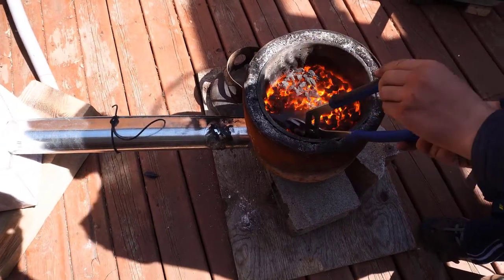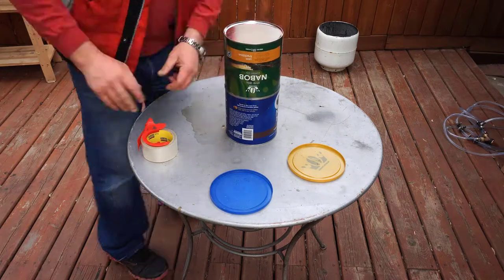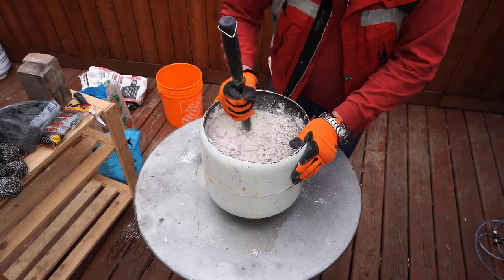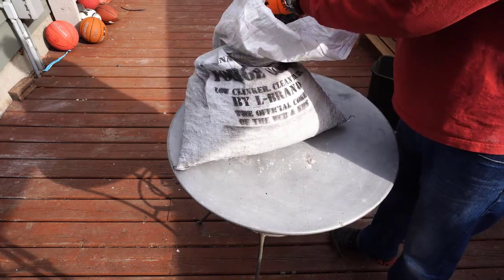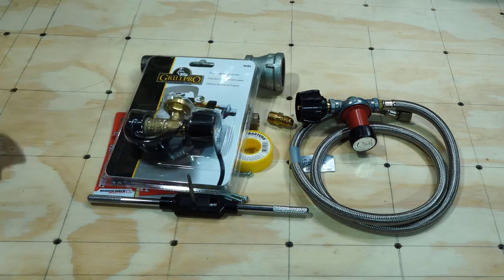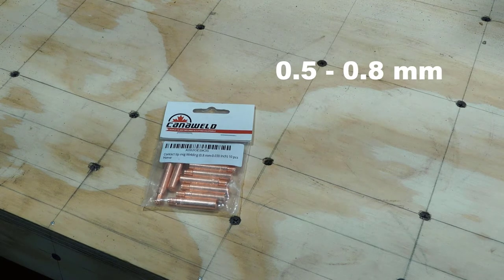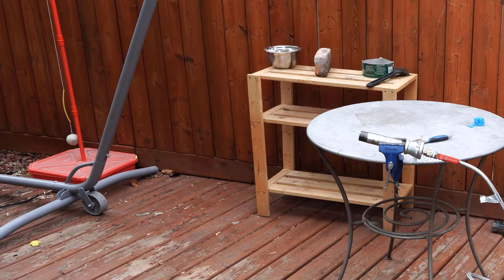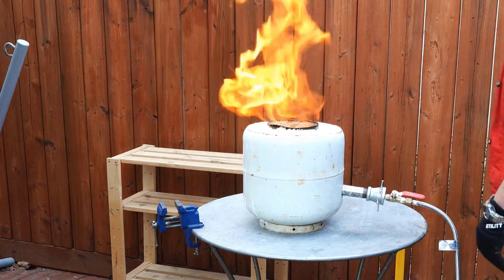SUPER SIMPLE (DIY) PROPANE FORGE | Part1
A SUPER simple forge from some plumbing fittings and old propane tank.